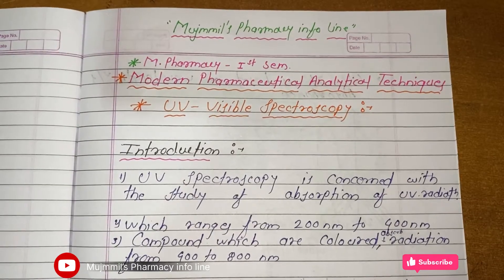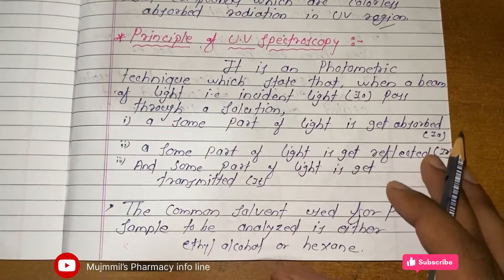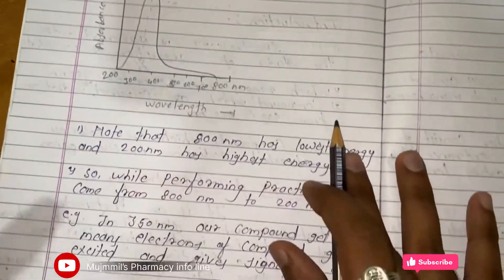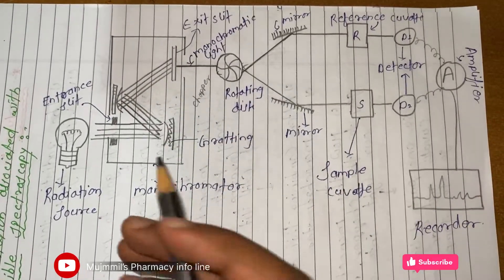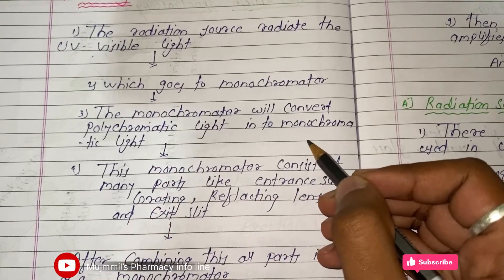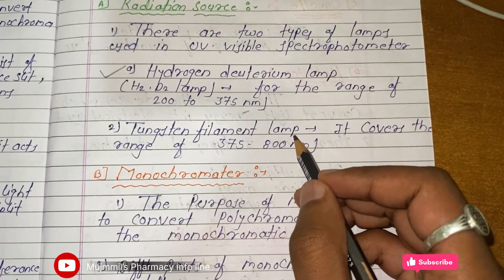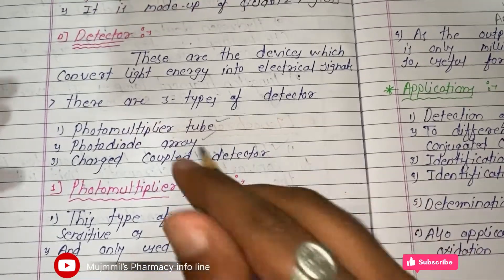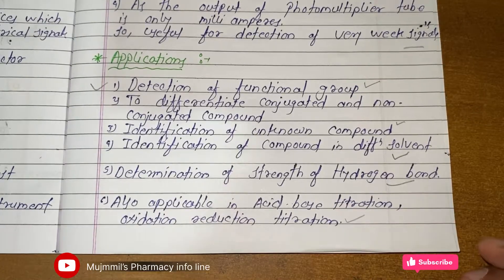M.Pharmacy || UV- Visible Spectroscopy || Modern Pharmaceutical Analytical Techniques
Hello Friend !

Friends we have started a new lecture series
Specially For M.Pharmacy students

I will Cover all the syllabus of Modern Pharmaceutical Analytical Techniques

This subject is common for all the departments of M.pharmacy like Pharmaceutical Quality Assurance, Pharmaceutics , Cology etc …

I will specially cover all the subjects of Pharmaceutical Quality Assurance in upcoming days !
If you want lectures of Other departments also then comment me !!!
points to be cover in this lecture
0:00- Introduction
0:27- Introduction to uv- visible spectroscopy
1:08- Principle of uv visible  spectroscopy
2:54- Instrumentation of uv spectroscopy
4:22- working of uv visible spectroscopy
5:20- Radiation source
5:57- Monochromator
6:17- Cuvette
6:30- Detectors
7:30- Applications of uv visible spectroscopy

mpharm 1st sem mujmmils pharmacy info line
Instrumentation of uv visible spectroscopyM PharmacyM pharm 2023M pharm pharmaceutics lectureM pharm quality assurance lectureM pharm syllabusM.pharm pharmaceutics notesModern pharmaceutical analytical techniquesQuality assurance M pharm 1st semUv visible spectroscopyapplication of uv visible spectroscopyinstrumentation of uv visible spectroscopyprinciple of uv visible spectroscopy#mpharmacy